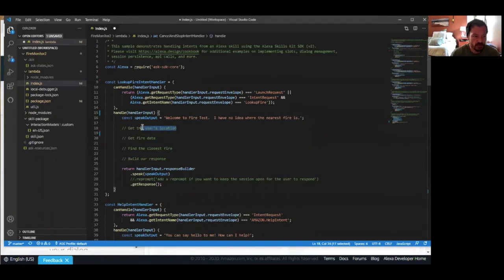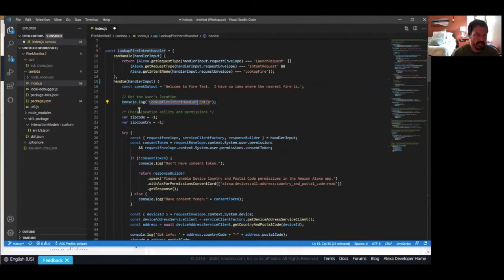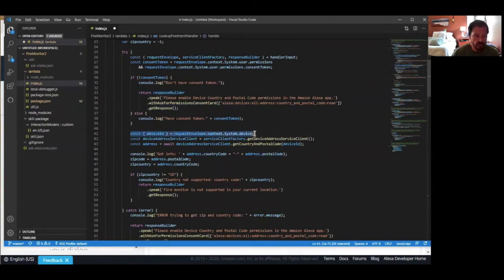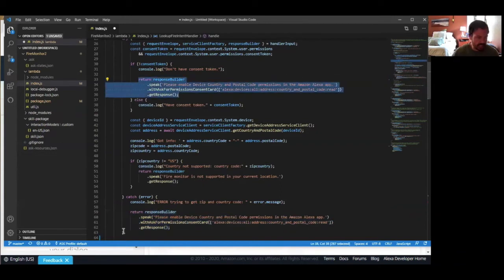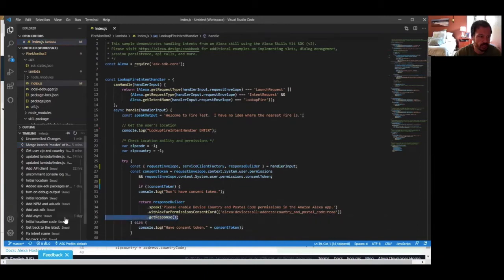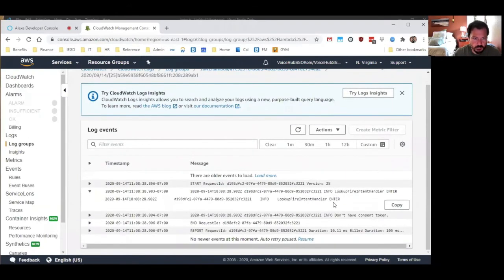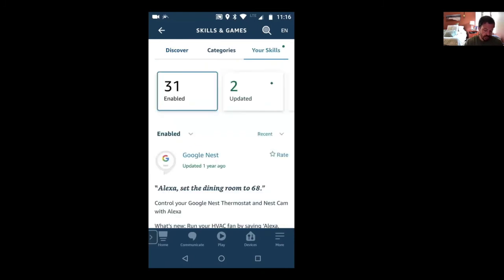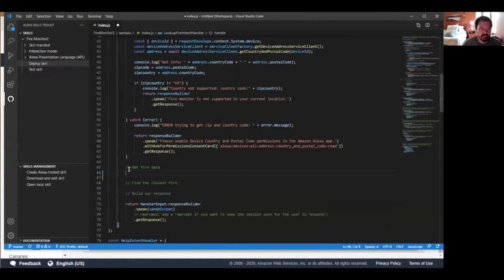Alexa Skill #5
Keep up the good work you are about half way through making your very first Alexa Skill!